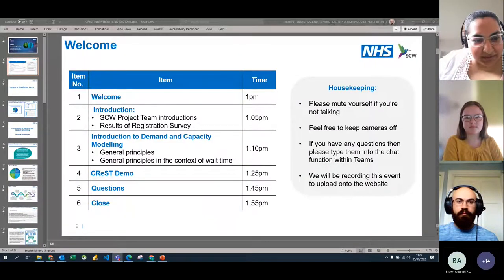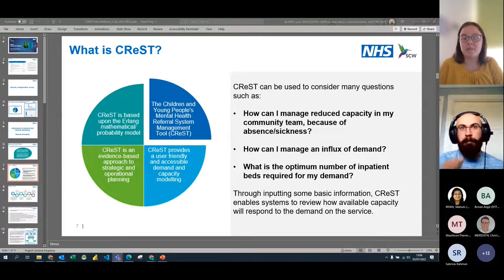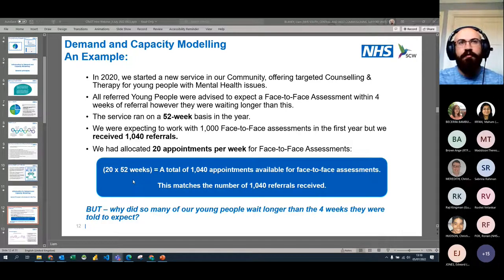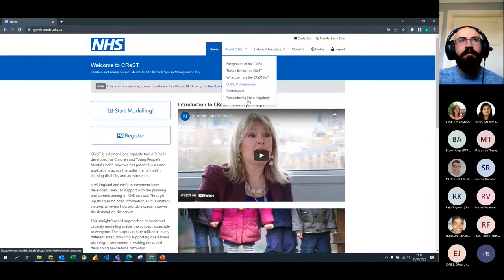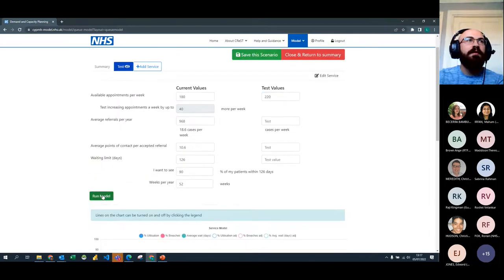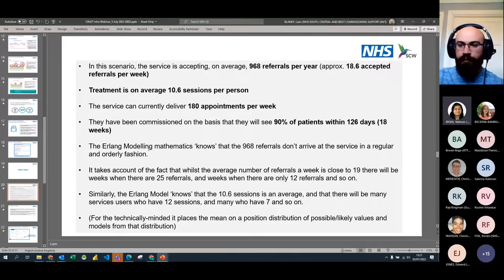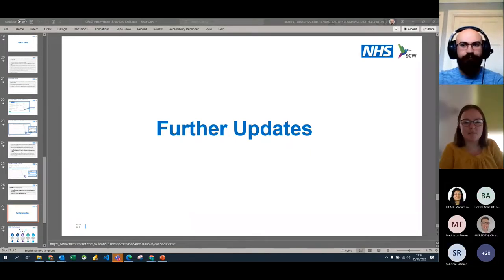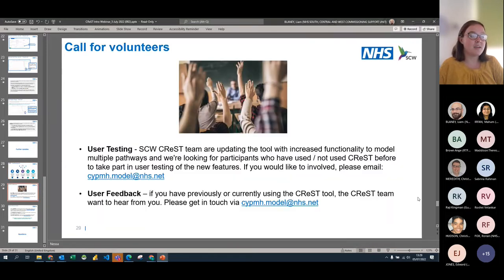Introduction to CReST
Introduction to CReST, a demand and capacity tool used for a variety of children and young people's mental health pathways.